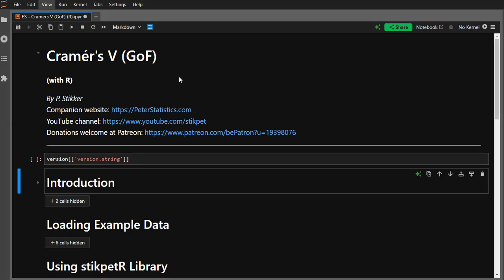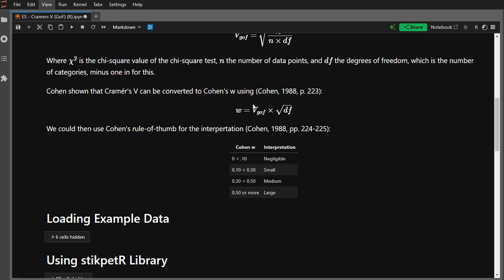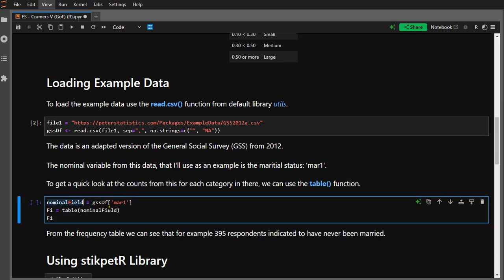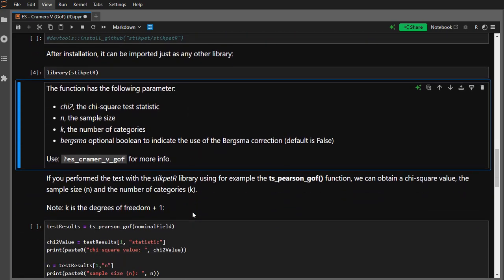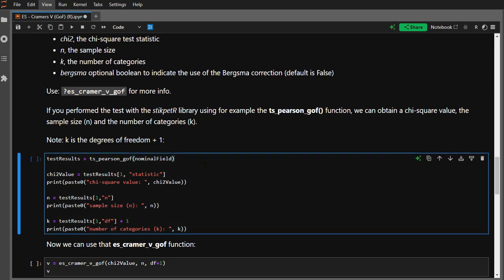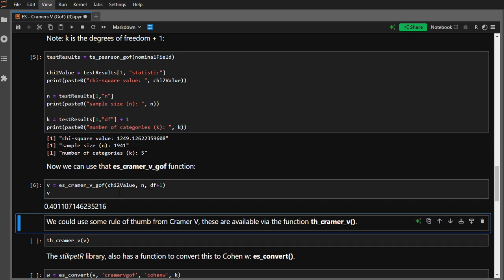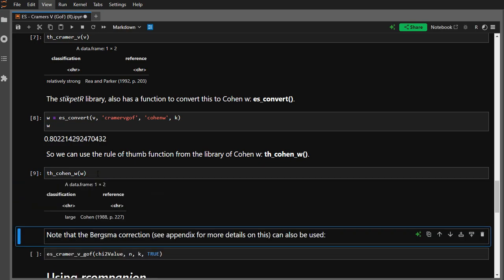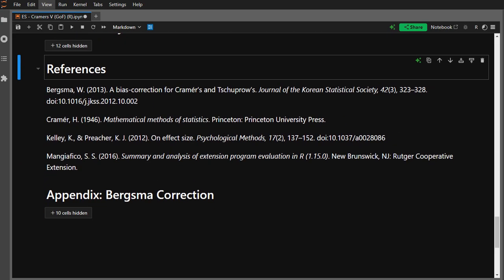R - Cramer's V for goodness-of-fit with stikpetR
Instructional video on determining Cramer V for a Goodness-of-Fit test with R and stikpetR library.